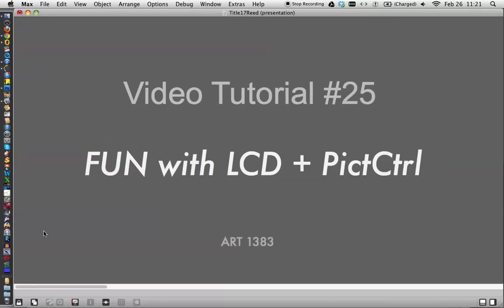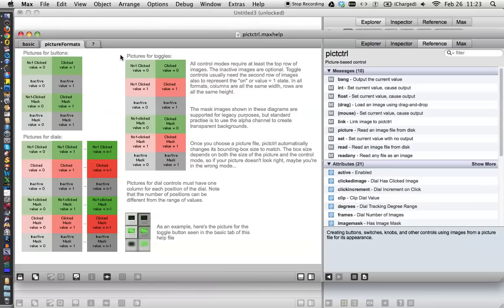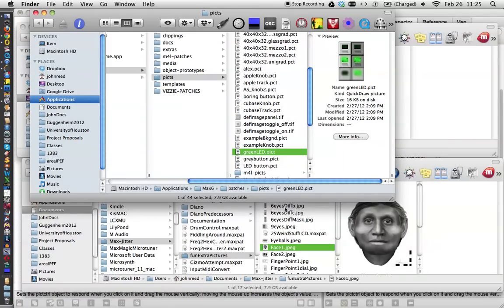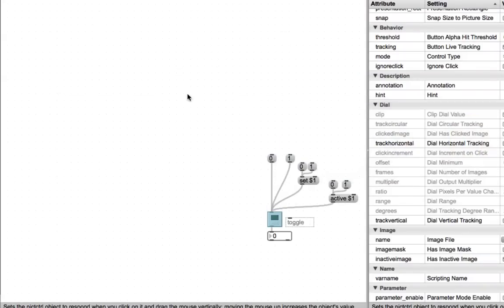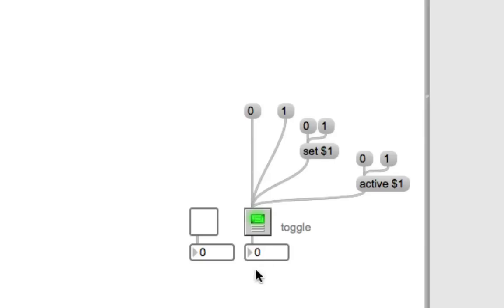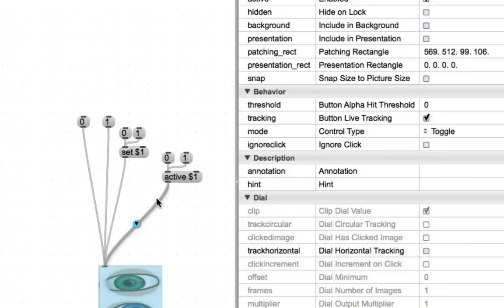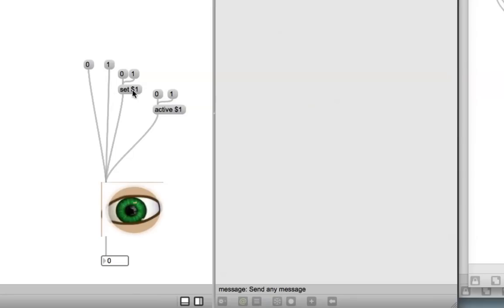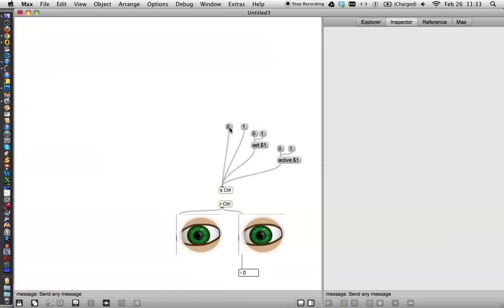Class Tutorial #25: Fun with LCD and PictCtrl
Although it may seem silly, you can use "pictctrl" to make your patchers really professional looking, or interesting at the very least.  In this video we look at the picture format you have to use, and how to set up a simple toggle that changes the picture.